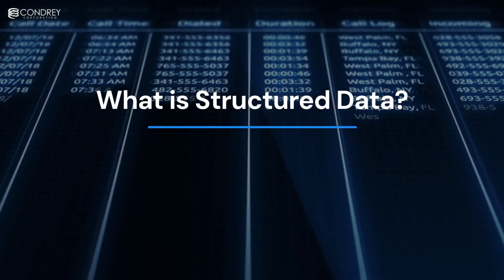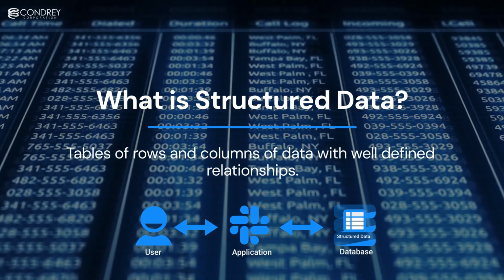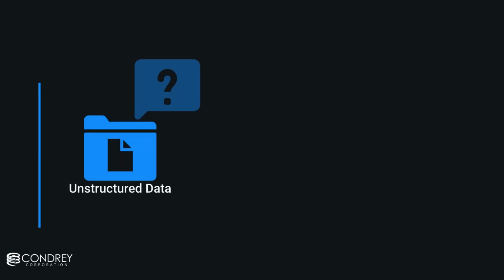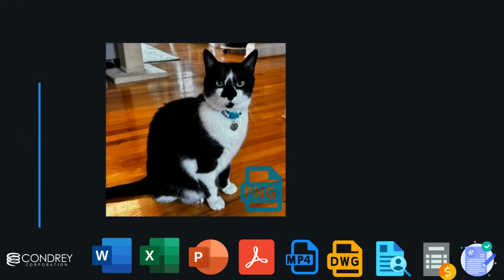Unstructured Data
Unstructured Data represents 80% or more of the data footprint in an average organization. But what is it really and why should we be concerned about it? Learn all of that and more in this video from Condrey Corporation, who builds software to help organizations across the globe effectively manage, secure, and access unstructured data.
Code: RY0IEVIOHGMXXQSR